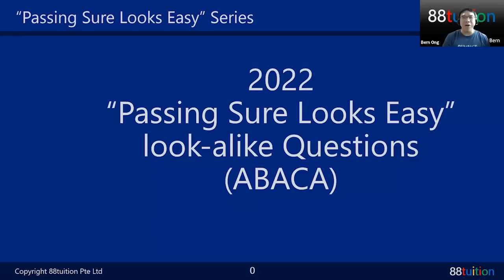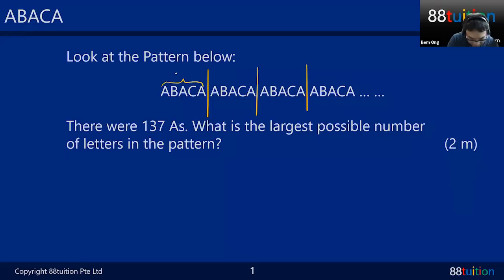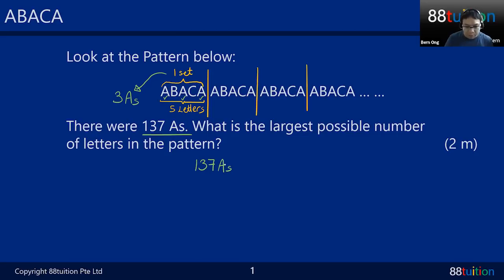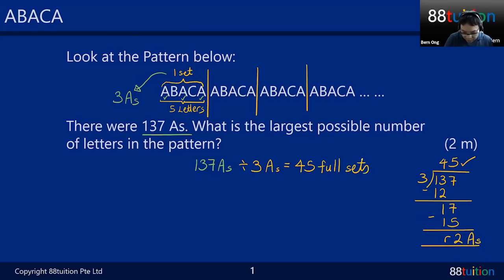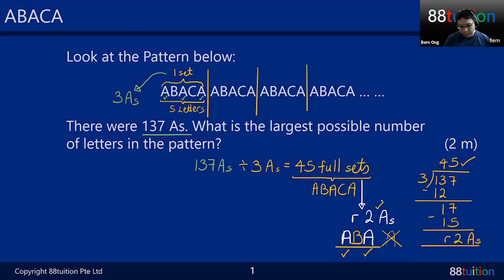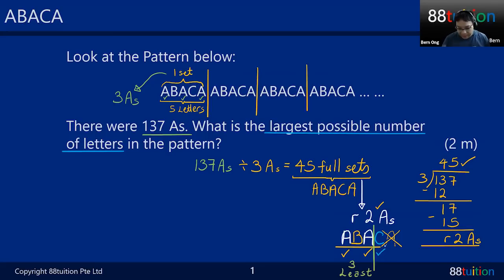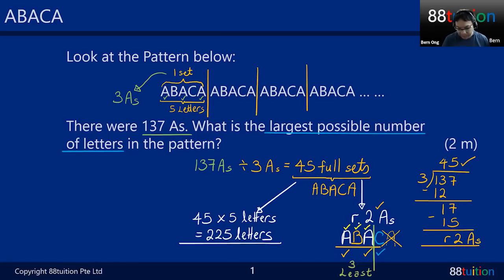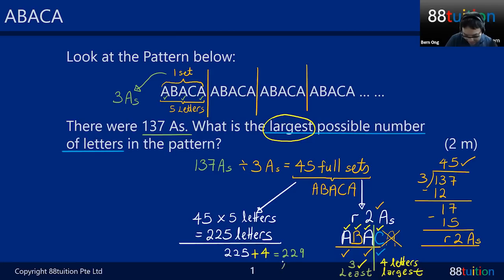PSLE MATH 2022 – ABACA | 88tuition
Learn With Bern

Videos Lessons, Assessments, Live Lessons and Mock Exams From $9 per subject per month.